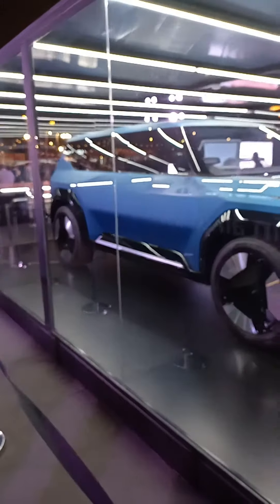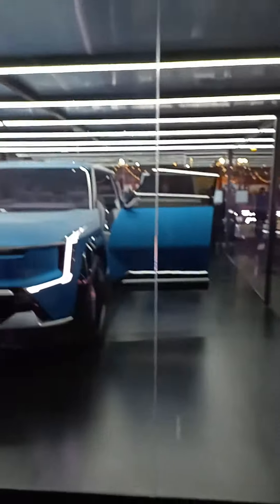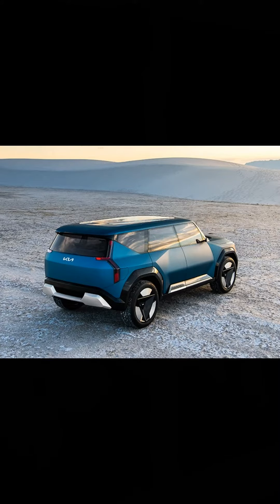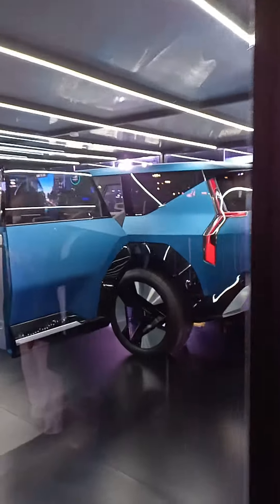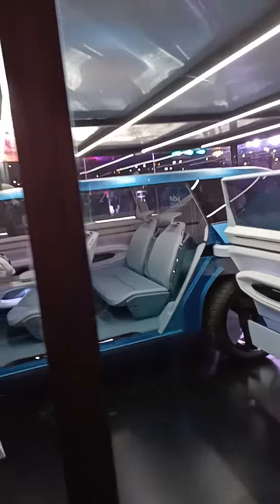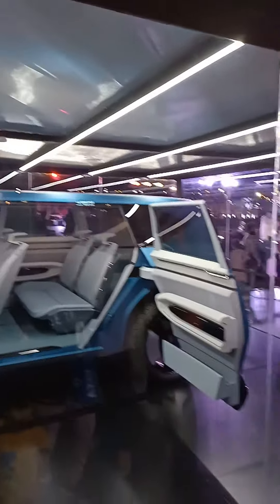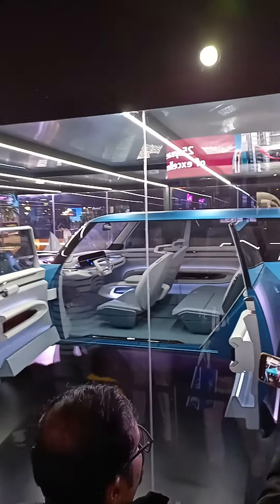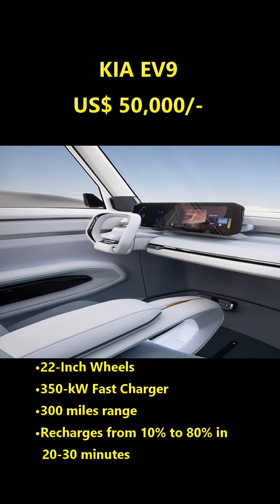Kia EV9 Concept Electric Car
(Subtitles available in multiple languages)

Concept EV9 has 22-inch wheels, measures 4,930mm in length, 2,055mm width, 1,790mm height and has a wheelbase of 3,100mm. The concept also combines its stunning SUV form with state-of-the-art engineering.

The all-electric SUV delivers driving range of up to 300 miles. It also features next-generation ultra-fast charging technology with a 350-kW charger that allows its advanced battery electric powertrain to replenish energy from 10% to 80% in 20-30 minutes.

The vehicle has retractable roof rails that close inward into the roof of the Concept EV9 when not in use. When needed, the roof rails can be raised by a simple touch of a button.

A next-gen camera monitoring system that replaces the conventional wing mirrors further improves aerodynamic properties.

An interactive 27-inch ultra-wide display serves as the nerve center for all driver and passenger requirements, including media, climate control and comfort functionality features.

The EV9 truly seems to be a very exciting and feature rich.
Its price is expected to be around US$50,000 when launched.

• 4,930mm In Length,
• 2,055mm Width,
• 1,790mm Height
• 3,100mm Wheelbase
• 22-Inch Wheels
• 350-kW Fast Charger
• 300 miles range
• Recharges from 10% to 80% in 20-30 minutes
• 27-Inch Ultra-Wide Display
• Cameras instead of wing mirrors
• Solar Panel On Bonnet
• 3rd Row Capability
• Interior Made From Sustainable Materials
• Panoramic Sunroof
• Button controlled retractable roof rails